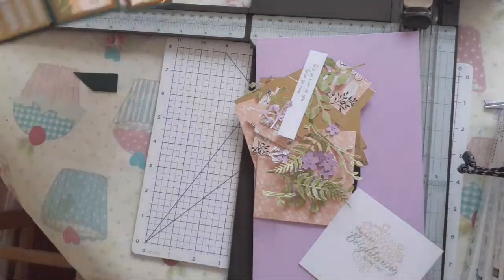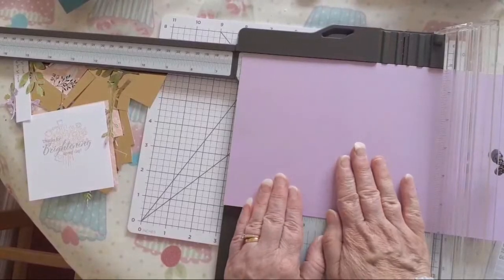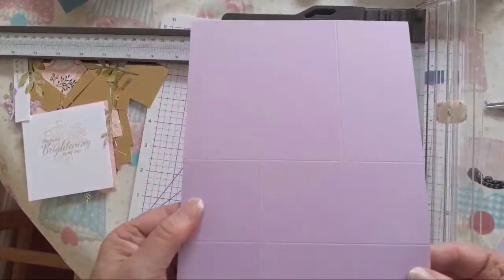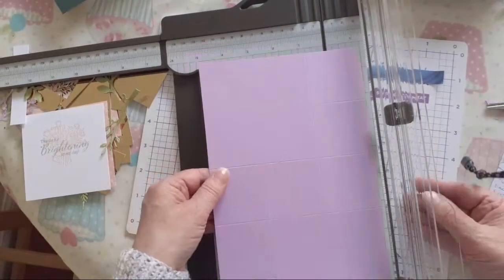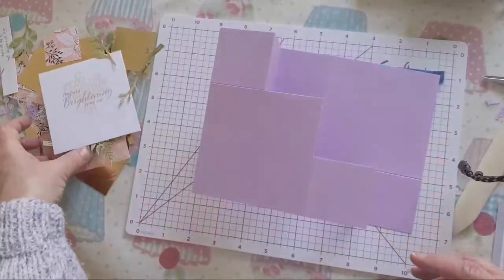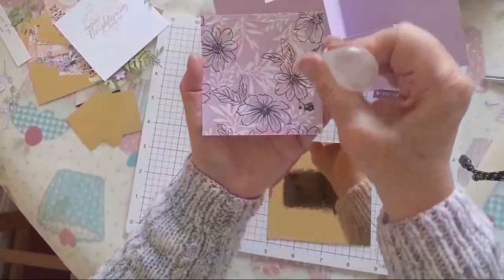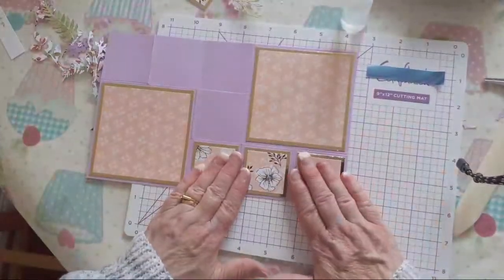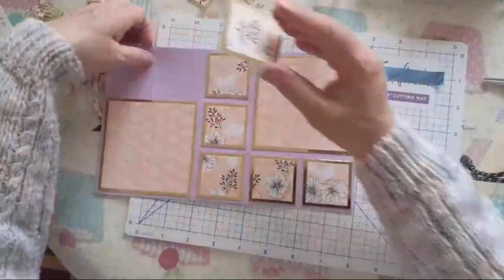Accordian Stepper Card